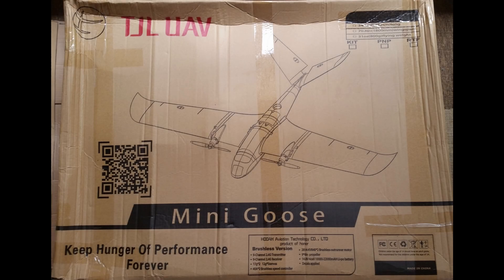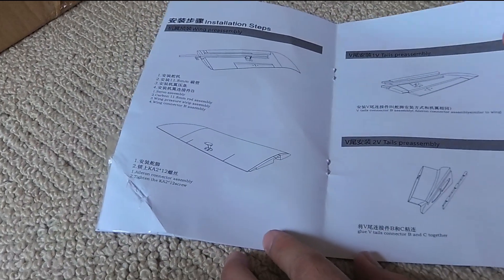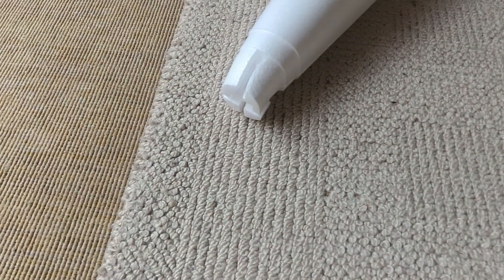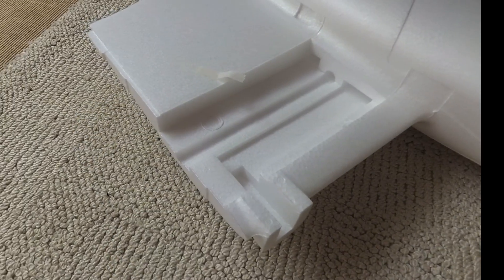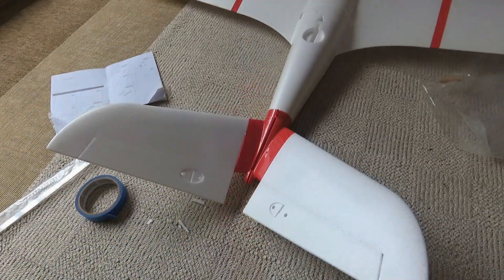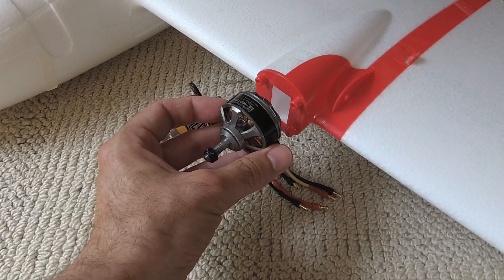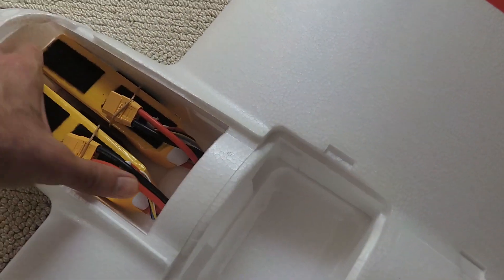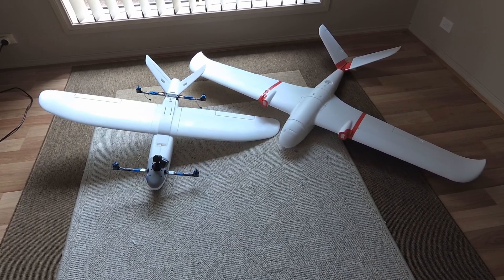Part 1 - X-UAV Snow Goose - Unboxing walk-around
This is a quick walk-around of the Mini Goose (Snow Goose) from X UAV (X-UAV). I'm planning to build this into a tilt-rotor quadplane. In the video, I comment on some things I thought were interesting about the plane and show some of the hardware I'm planning to use.